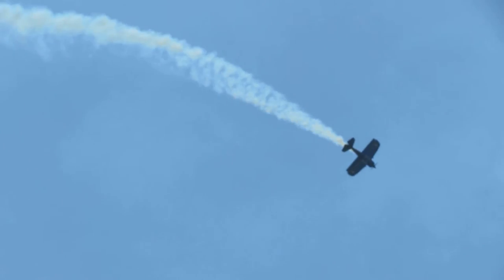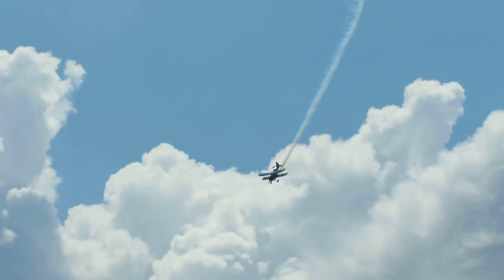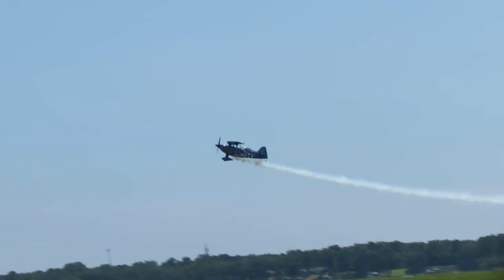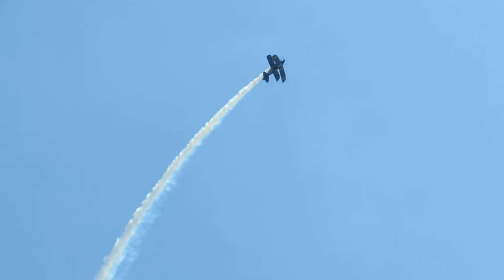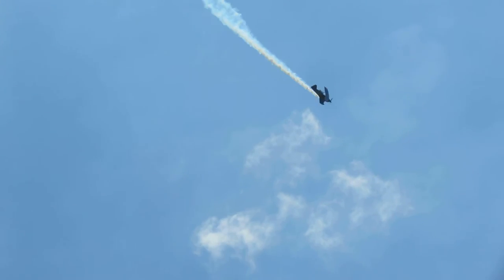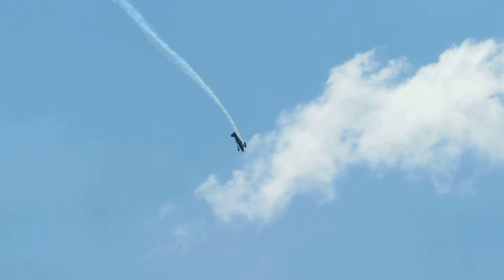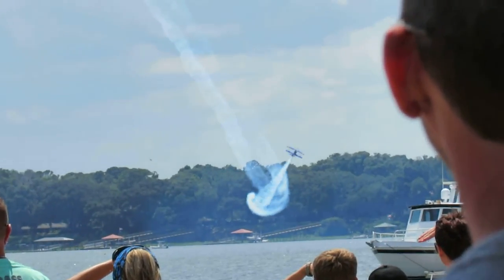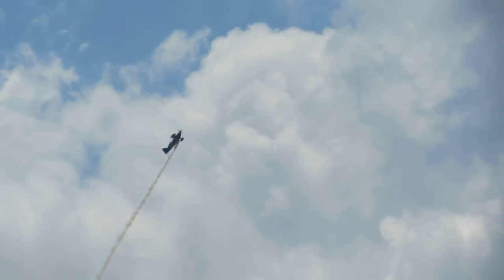Beaufort, SC Water Festival Air Show 2015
A clip from this year's Air Show.